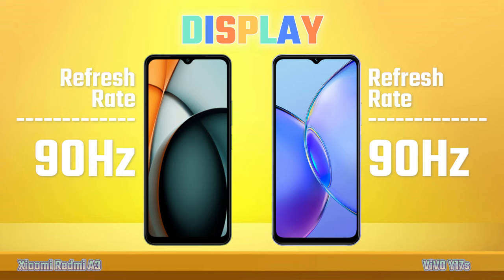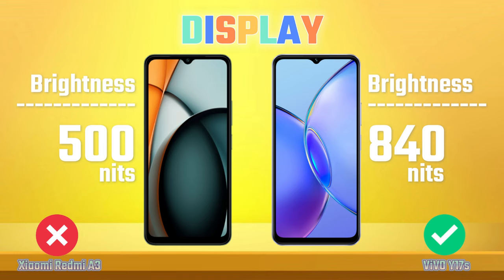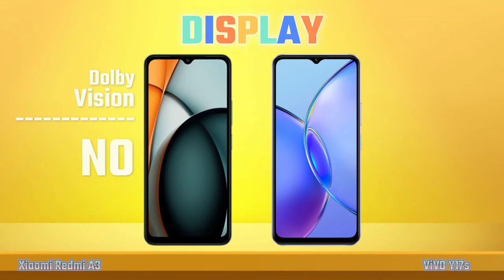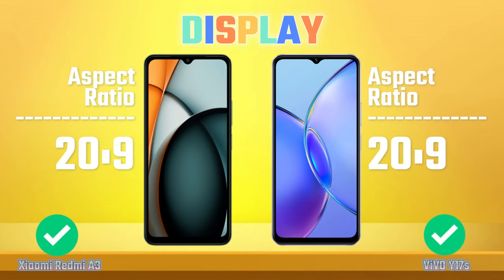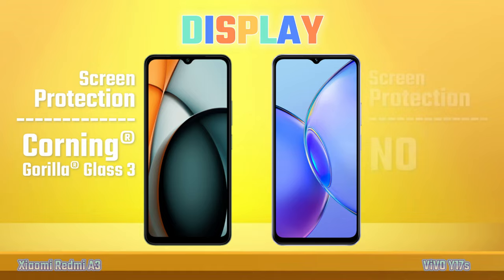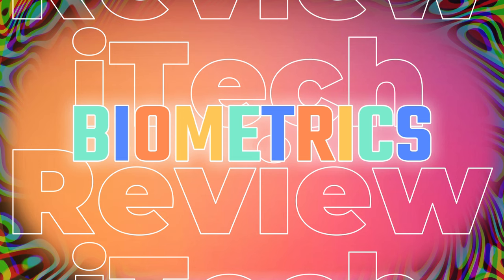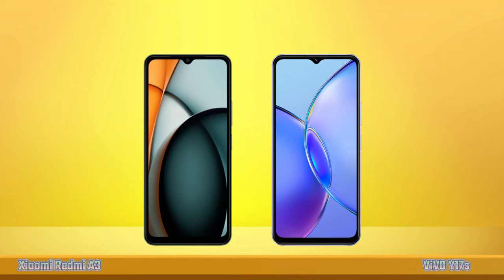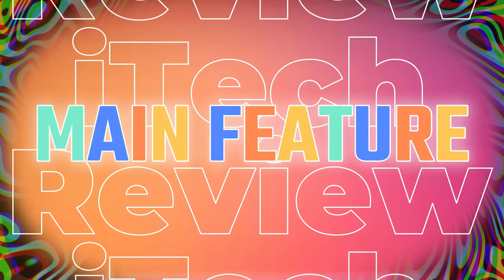Redmi A3 Vs ViVO Y17s | Full Comparison 🔥 Which one is best?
Redmi A3 Vs ViVO Y17s | Full Comparison | Unboxing | Review | Hands on | price

Hello guys, today we are compare Xiaomi Redmi A3 Vs ViVO Y17s. Which one is best?

Full Comparison Redmi A3 Vs ViVO Y17s.